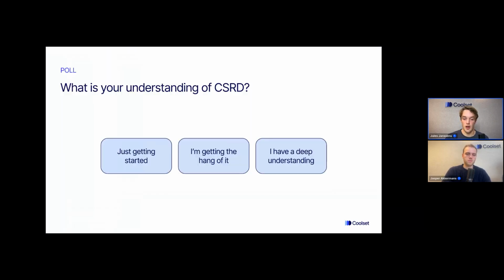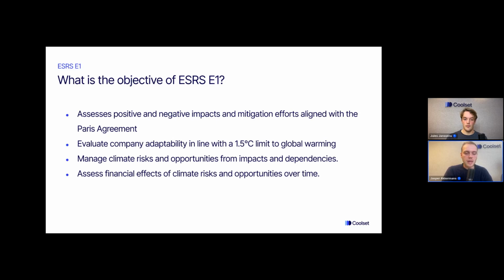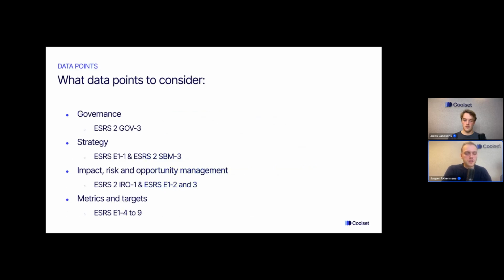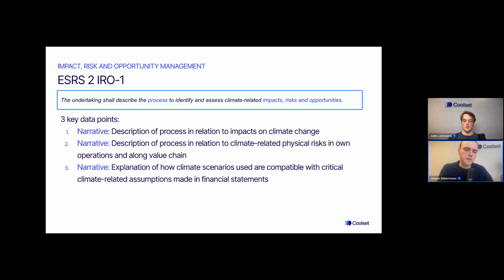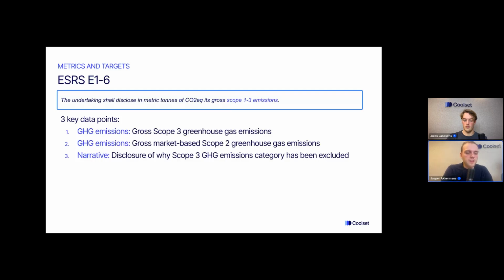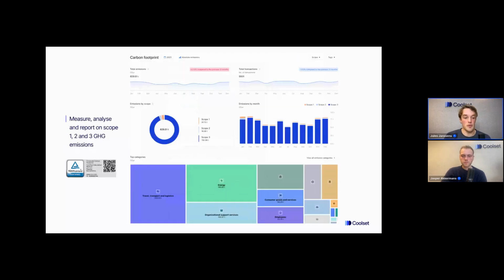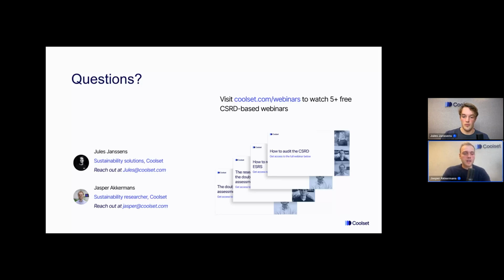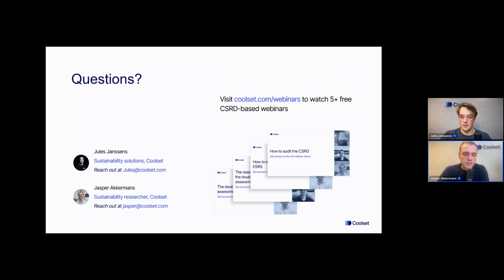Reporting on ESRS E1: Understanding the datapoints - Full length webinar [45 min]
Note: This webinar is based on the original CSRD and ESRS. Following the release of the Omnibus proposal on February 26, some information may no longer be accurate. We are currently reviewing and updating this webinar to reflect the latest regulatory developments. In the meantime, we recommend reading our Omnibus deep-dive for up-to-date insights on reporting requirements.

This webinar provides a detailed exploration of the ESRS E1 data points and guidance on how to report on them correctly under the CSRD.

What you’ll learn:
•Key ESRS E1 requirements, including climate-related disclosures, risk management and alignment with the Paris Agreement.
•How to disclose climate-related impacts, risks and opportunities as part of ESRS E1 reporting.
•Best practices for reporting on Scope 1, 2 and 3 emissions and creating a transition plan for climate change mitigation.

1:31 Agenda
1:46 CSRD & ESRS
2:31 Polls
5:16 ESRS E1 datapoints
22:12 Impact, Risk and Opportunity (IRO)
33:34 Challenges
34:31 Solutions
37:37 Questions